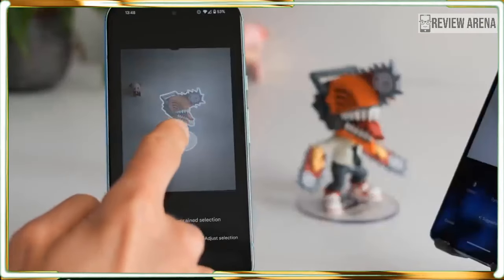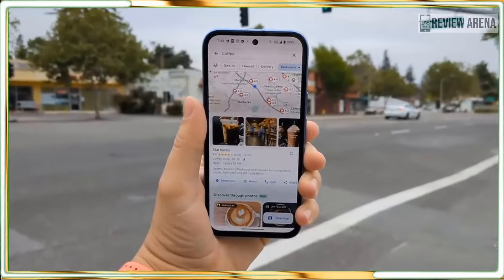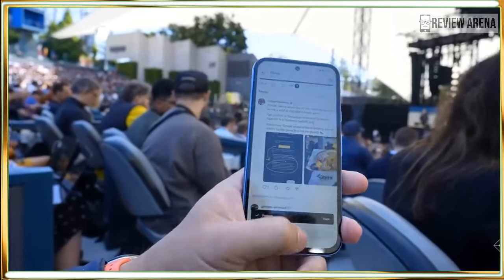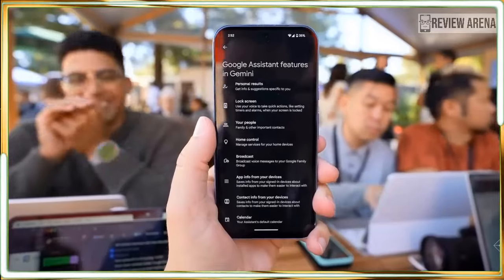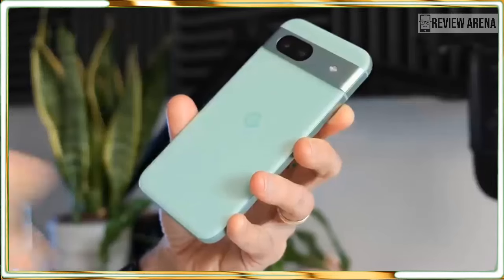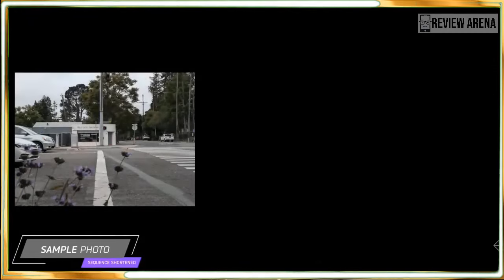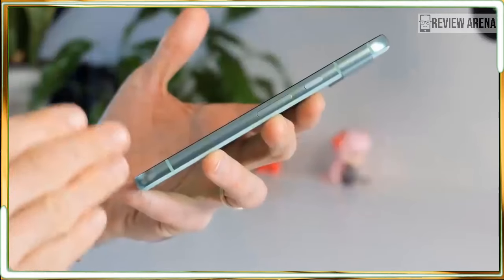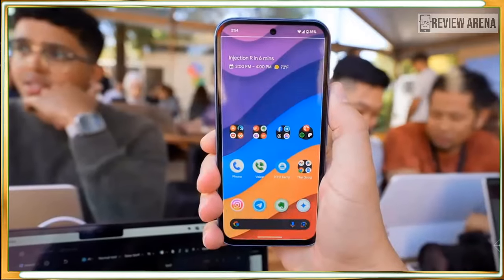Google Pixel 8A Review: What’s good about the Pixel 8a?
Google, AI
pixel 8a,
pixel 8a teardown,
pixel 8a mkbhd,
pixel 8a leaks,
pixel 8a battery,
google pixel 8a release date,
google pixel 8a vs 7a,
pixel 8a hands on,
pixel 8a vs iphone 15,
pixel 8a vs iphone 13,
pixel 8a vs iphone 14,
pixel 8a vs iphone,
pixel 8a 2 months later,
google pixel 8a 6 months later,
google pixel 8a 3 months later,
mkbhd pixel 8a,
pixel 8a news,
google pixel 8a news,
pixel 8a vs nothing phone 2a,
nothing 2a vs pixel 8a,
pixel 8a official video,
pixel 8 or 8a,
google pixel 8a official video,
pixel 8a price,
pixel 8a photography,
pixel phone 8a,
google pixel 8a pro,
pixel 8a release,
pixel 8a specs,
pixel 8a size,
pixel 8a vs samsung s23,
pixel 8a vs s23,
pixel 8a vs s24,
pixel 8a 1 month,
pixel 8 iphone 15,
pixel 8 vs 15 pro,
pixel 8a 2024
google pixel 8a leaks,
google pixel 8a launch,
8 pro google pixel,
google pixel 8 vs 9
google 8 phone
google pixel 7a or wait for 8a